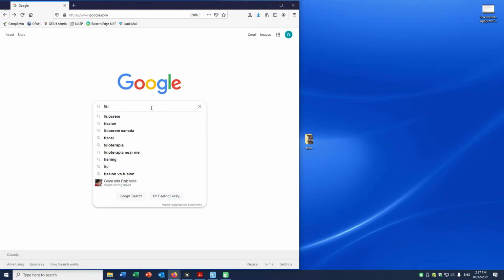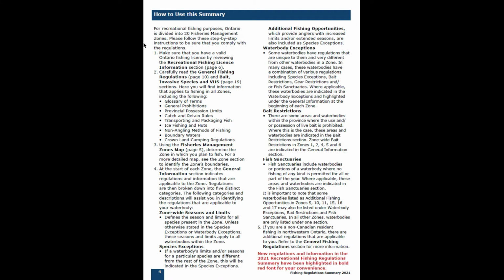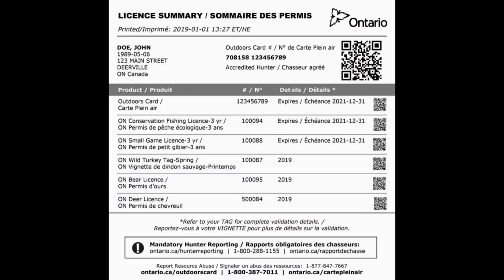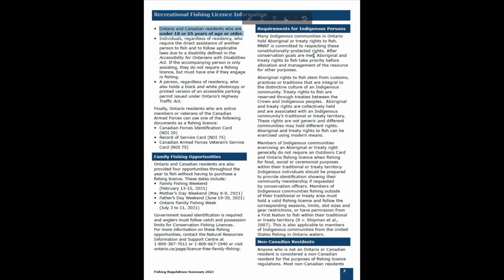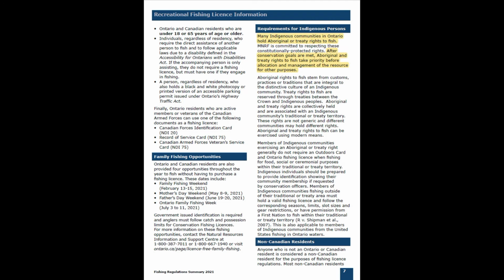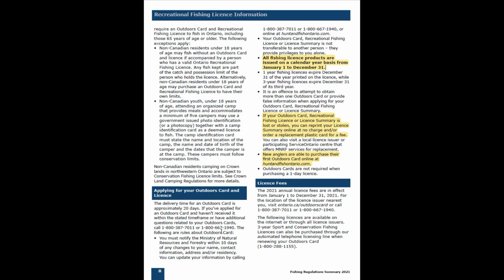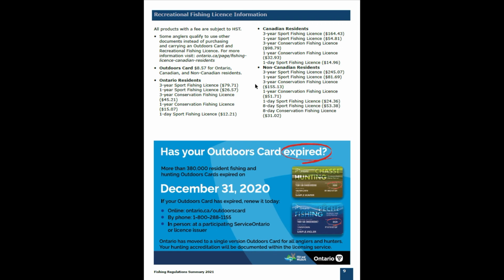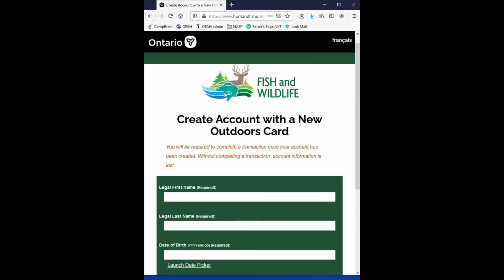How To Read Ontario's Fishing Regulations (Part 1)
Do I need a licence to fish in Ontario?  What do you mean there are rules everyone needs to follow?  What are the rules?

TackleShare staff walk you through all 147 pages of rules and they make it very easy to understand.

Today's video covers the first 9 pages of the 2021 Fishing Ontario - Recreational Fishing Regulations Summary.

TACKLESHARE PROGRAM
TackleShare is a program of the Ontario Federation of Anglers and Hunters (OFAH), with Ontario Power Generation as title sponsor.  We are proud to deliver this important program that encourages fishing as a fun, family activity that can be done anywhere in Ontario while staying within your family bubble.

Wherever you fish, remember to follow signs and “Stay Clear, Stay Safe” as water near dams and hydro stations can turn dangerous in a heartbeat.

MAILING ADDRESS
TackleShare c/o OFAH
4601 Guthrie Drive
Peterborough, Ontario K9J 8L5